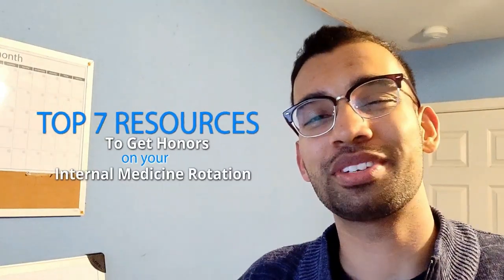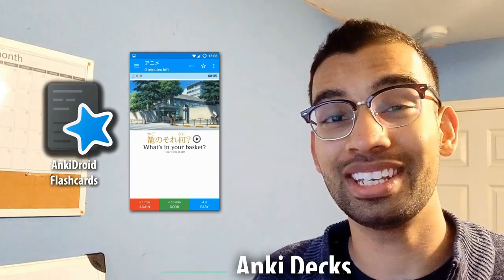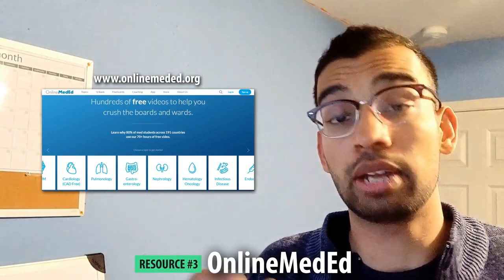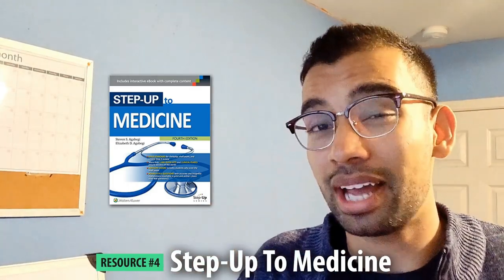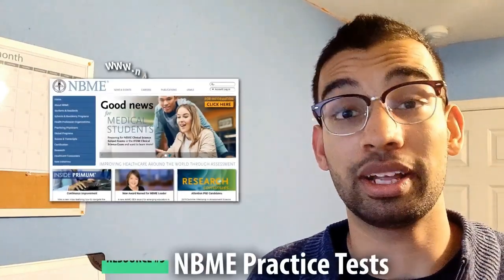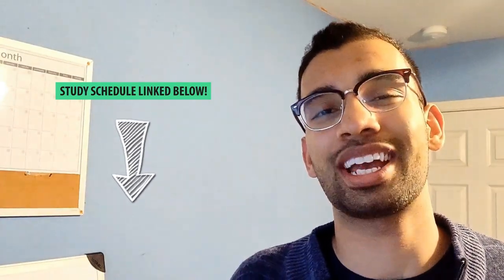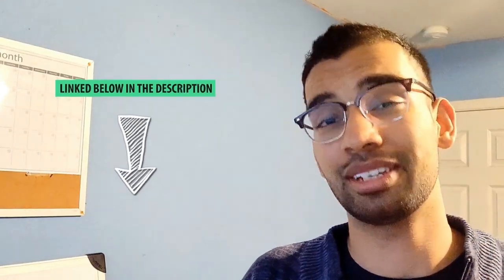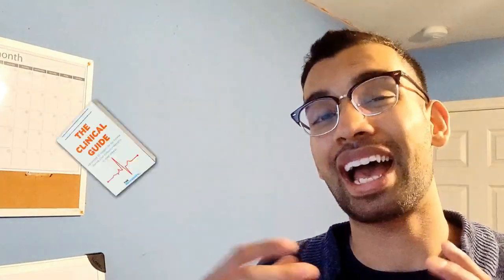How I Got Honors In Internal Medicine 2024 [Best 7 Resources For The Rotation]